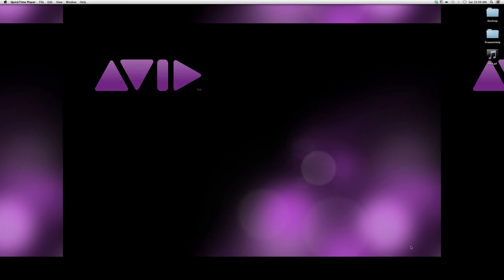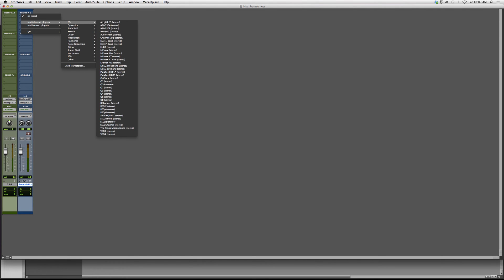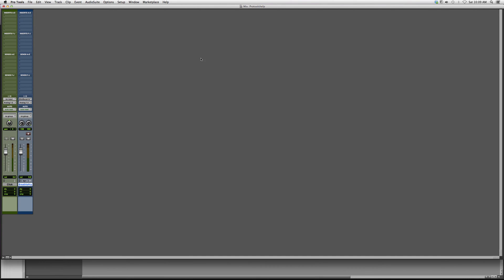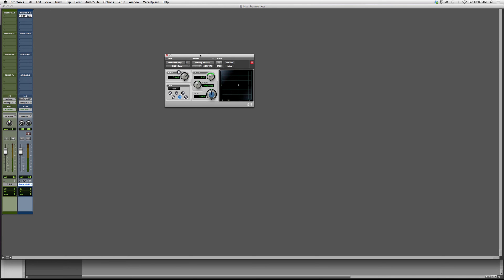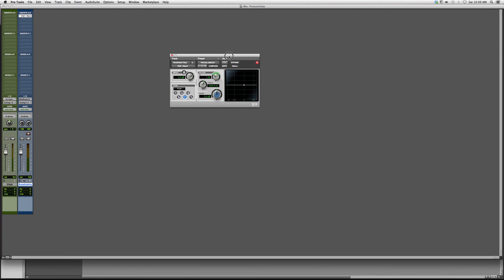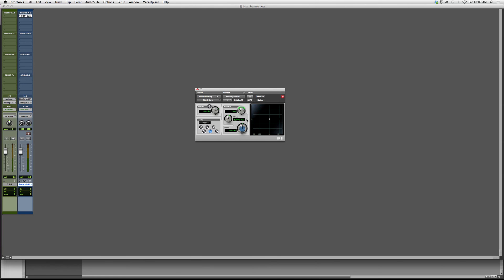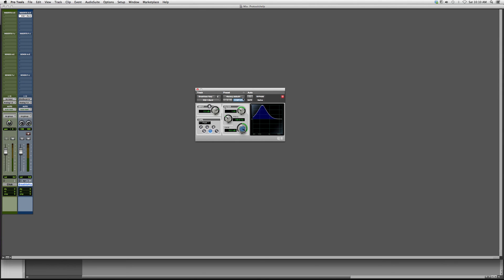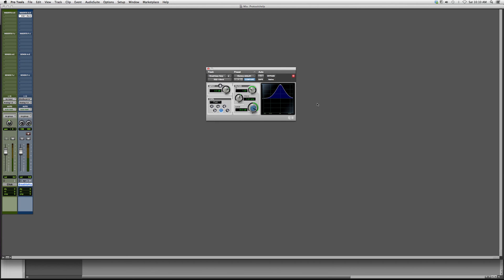56 How To Open EQ3 1Band EQ In Protools